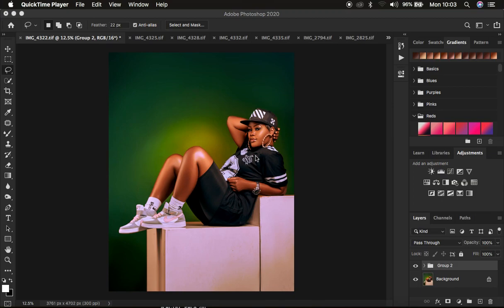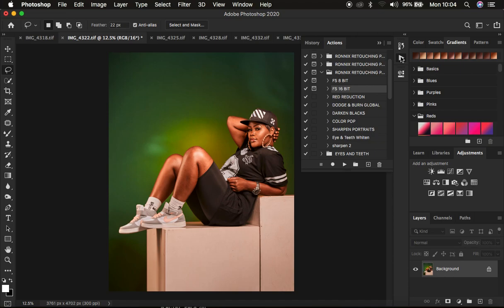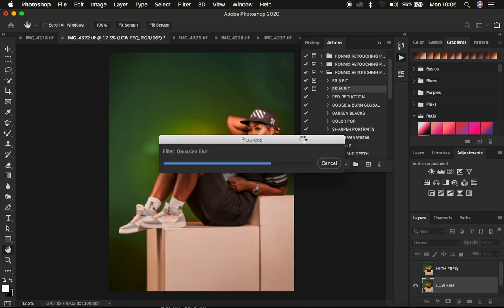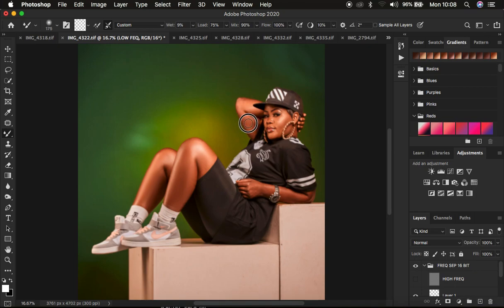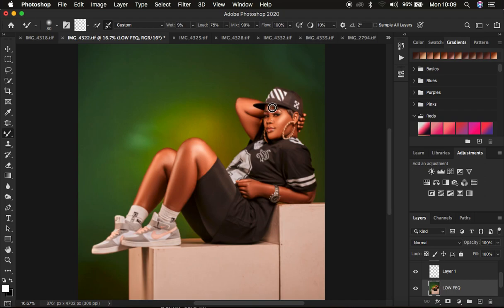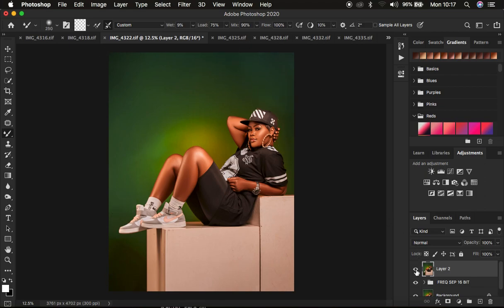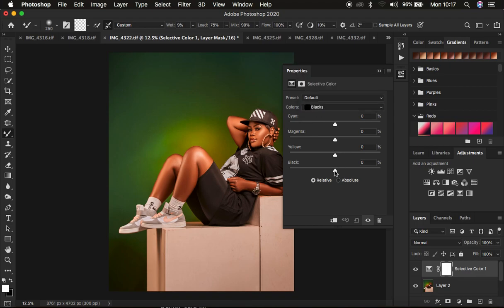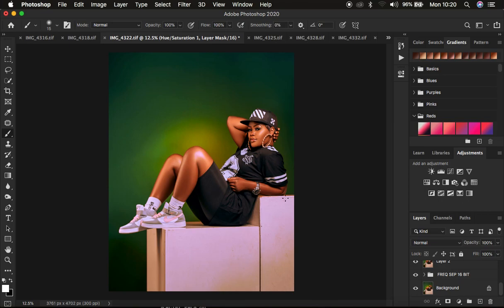High-End Skin Retouching and Color Grading Full Studio Portrait Photoshop Tutorial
In this tutorial learn high end skin retouching using frequency separation and how to color grading for studio portraits in photoshop. Learn how remove folds or wrinkles from studio portraits, eye whitening and how to export sharp and detailed photos with no color change issues.